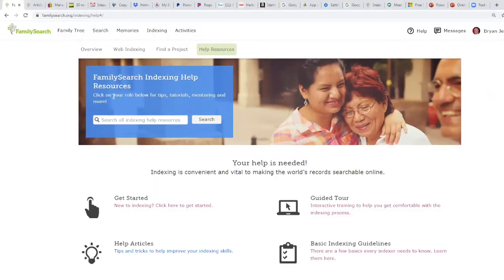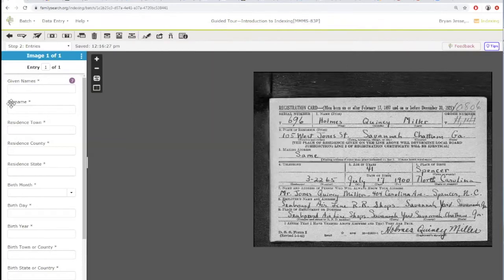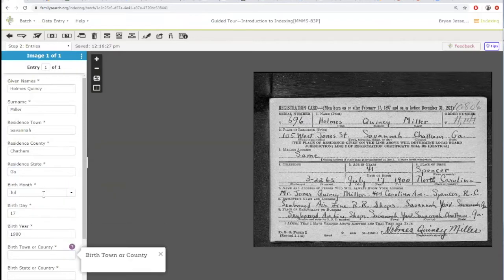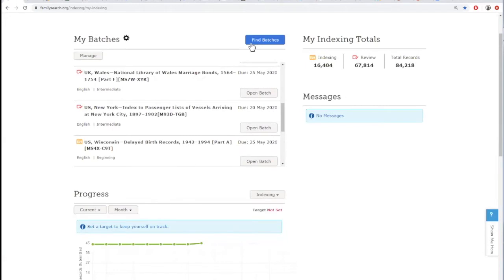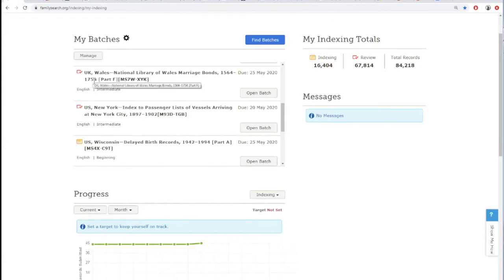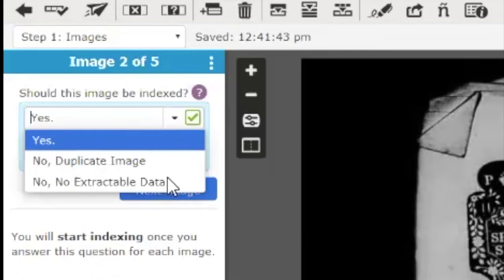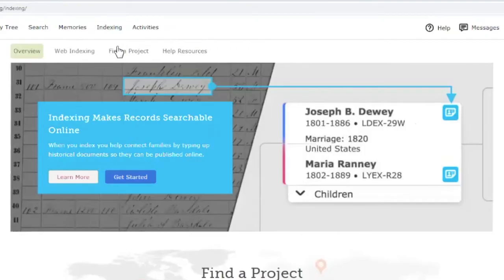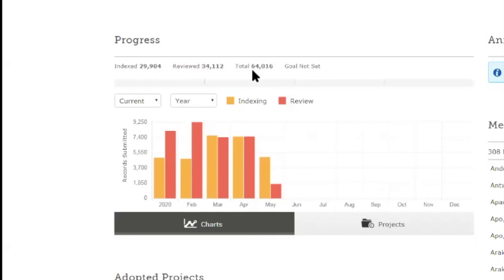Training Video Series - Indexing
On Sunday, May 17, Bryan Nix of the Dale City Ward, of The Church of Jesus Christ of Latter-day Saints, led us in an online training video regarding Indexing. Indexing through FamilySearch.org allows others to digitally search records to further their genealogy and family history.

While FamilySearch.org has wonderful helps and guides in navigating their website, it was helpful to view a complete walk through of the process, including field helps, project information, setting target goals and viewing the work being done in your ward and also in your stake.

Indexing has a bit of a learning curve, but as Brother Nix says, "Do your best and the Lord will inspire the rest."

Training conducted using Zoom video conferencing software.